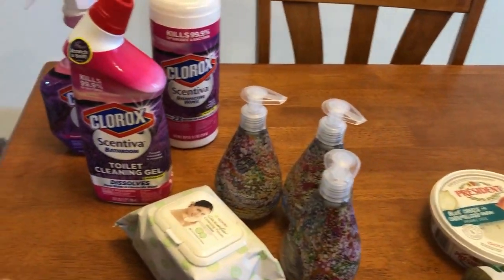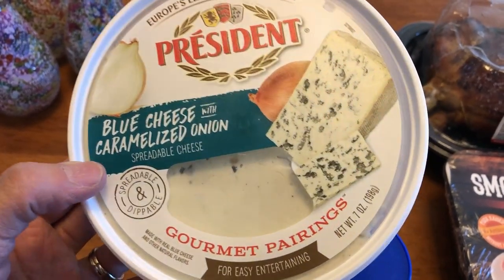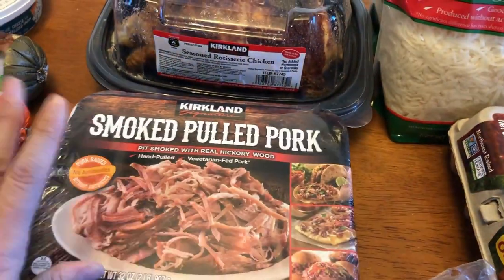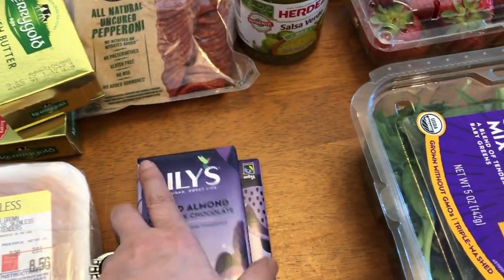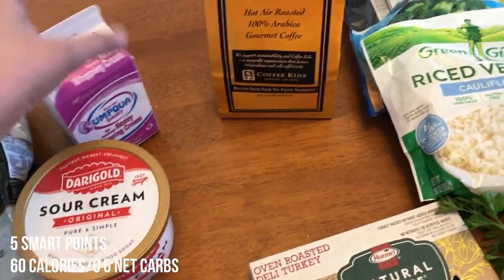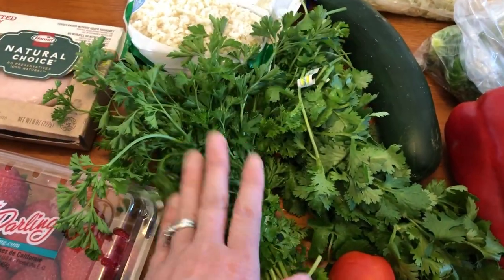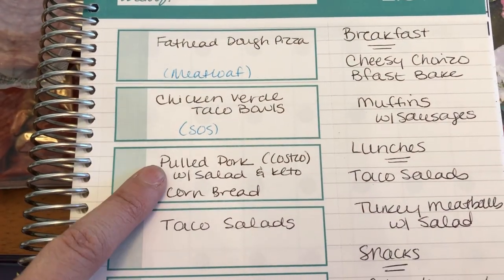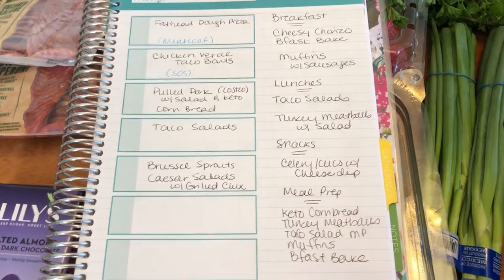Weekly Grocery Haul + Meal Plan | Keto/Low Carb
**Daily Burn**
(my workout program)

MUSIC CREDITS
Save Me